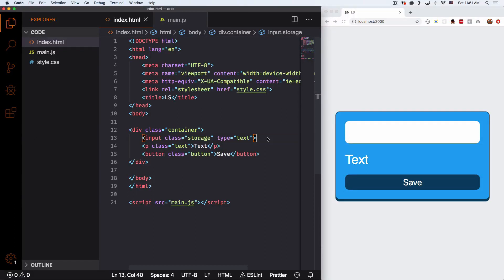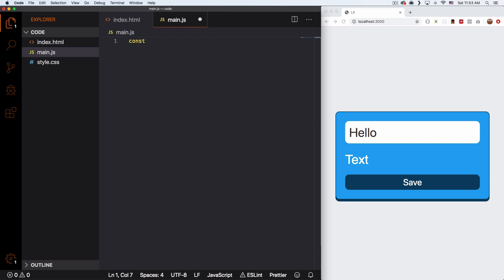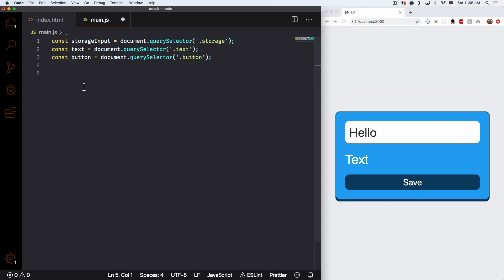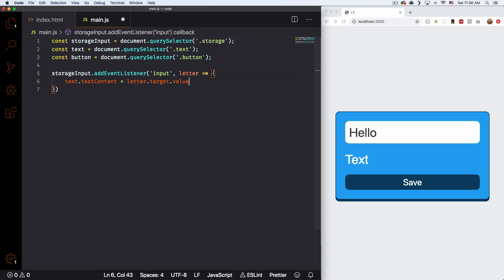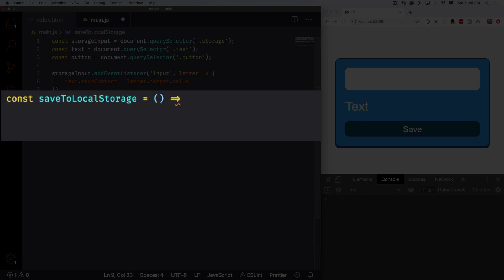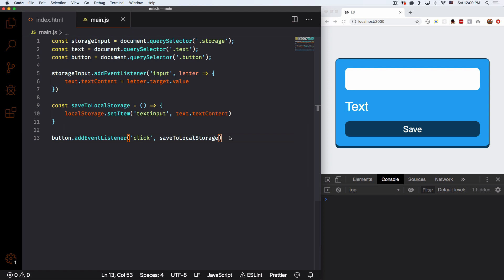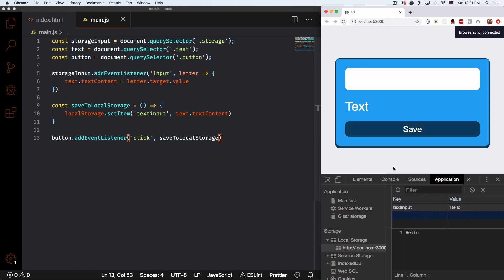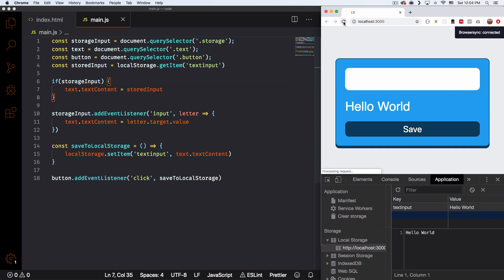LocalStorage for beginners (HTML and Javascript)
In this video I will teach you the basics of localStorage using HTML and Javascript. I will show you how to save data to your localStorage and how you can get that data.